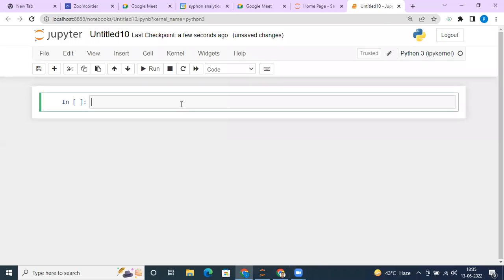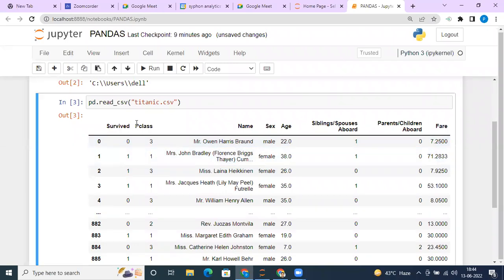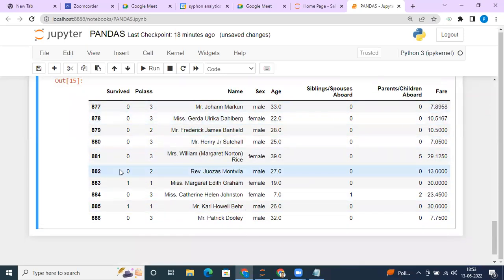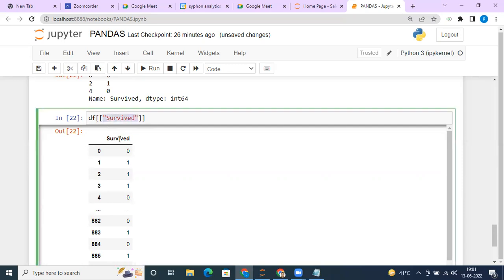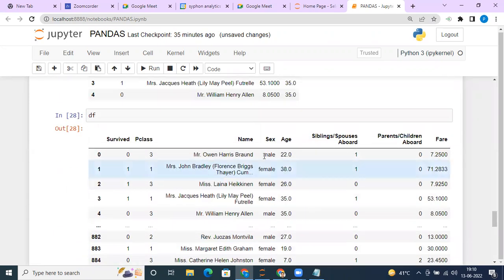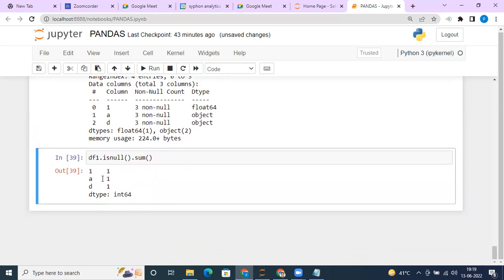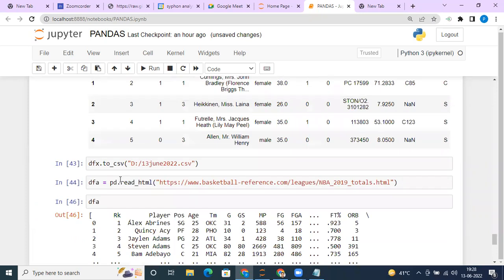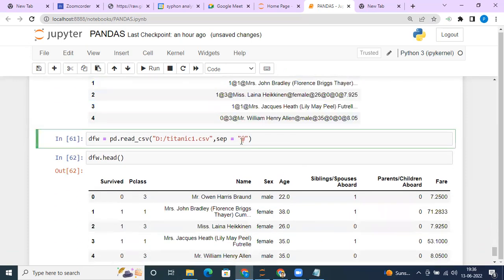Introduction to Pandas | Exploratory Data Analysis | Titanic Dataset | Day 26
The video discusses about PANDAS library in python. In PANDAS library, we will learn about data-frames and how to deal with different types of data. We will also learn about Exploratory Data Analysis (EDA) in which we can explore the data to obtain new findings about it. We will learn about CSV (Comma Separated Value) files and its variants with their importance. and we will also explore the titanic dataset available publicly for EDA.